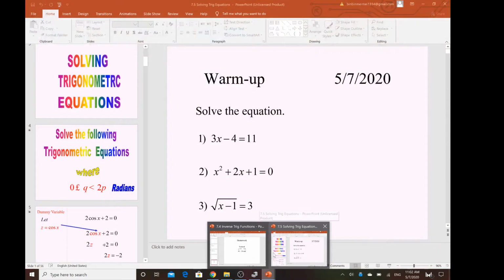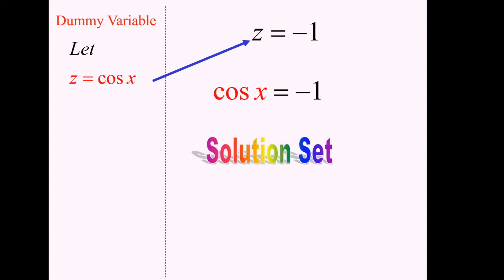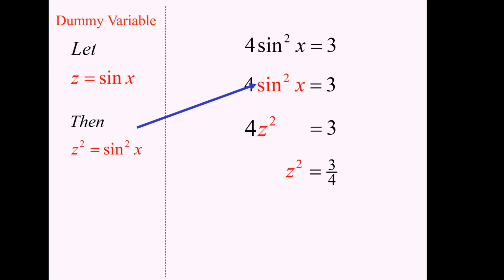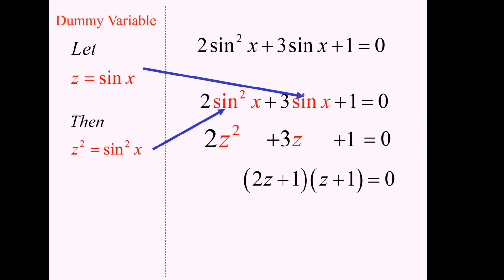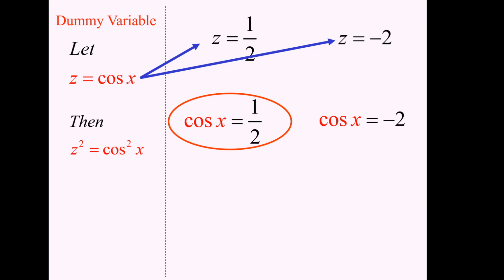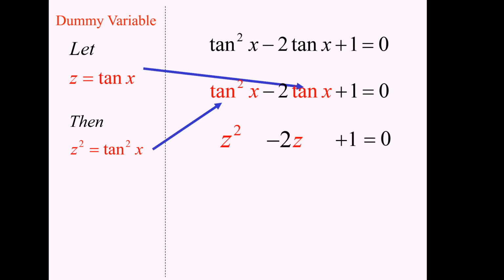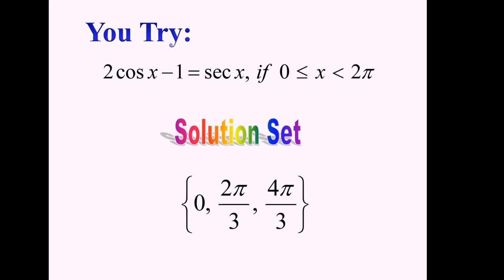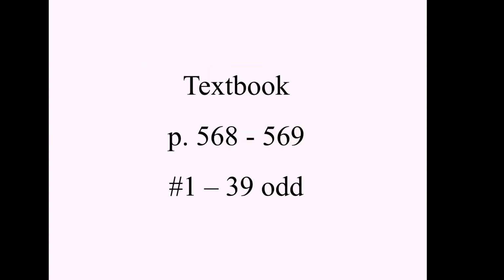Pre Calculus 7 5 Solving Trigonometric Equations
Mr. Chen solves variety types of trigonometric equations with substitution and factoring.